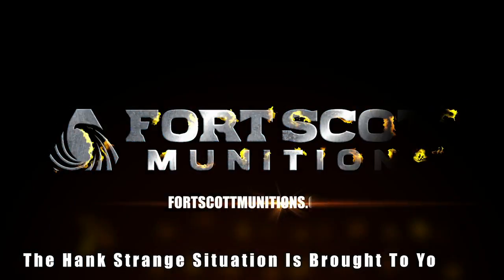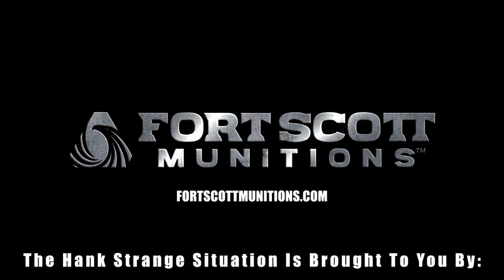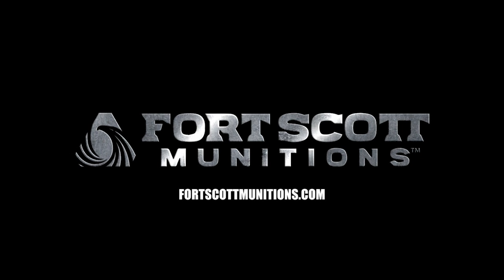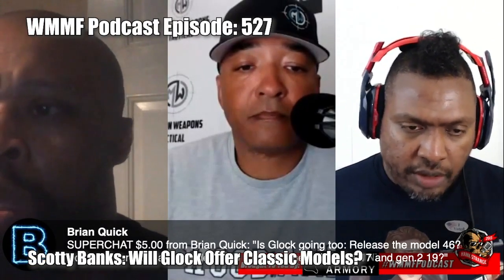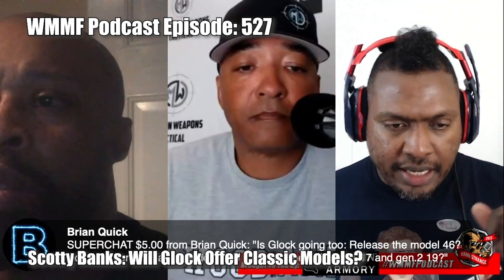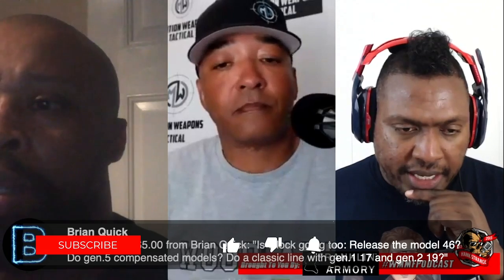Scotty Banks: Will Glock Offer Classic Models?